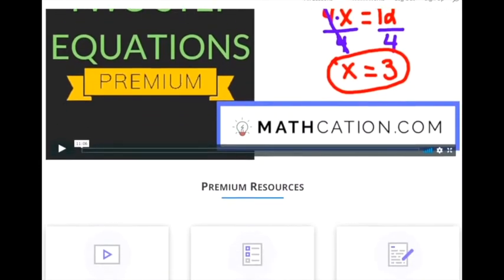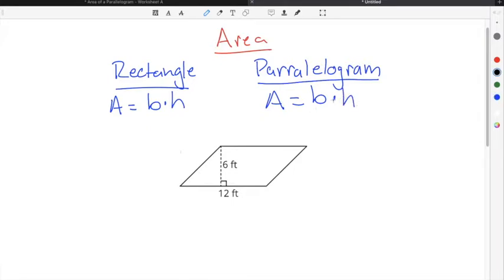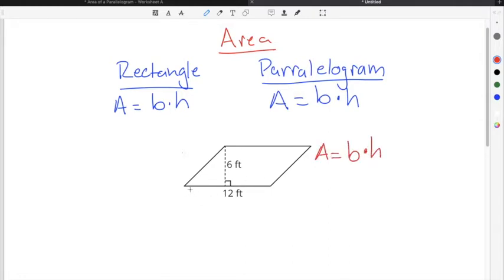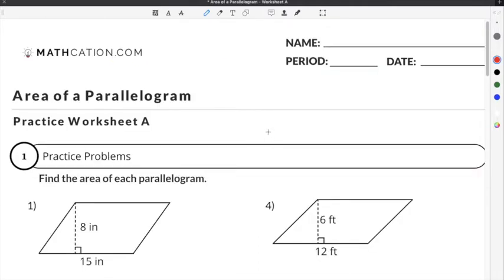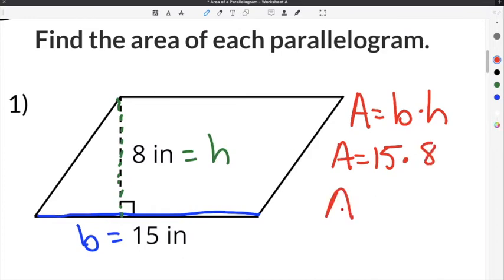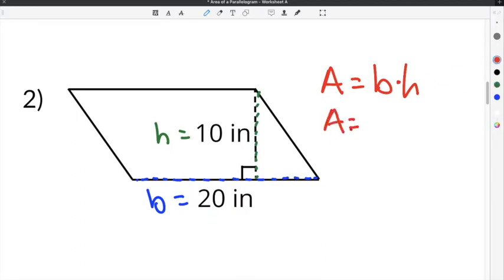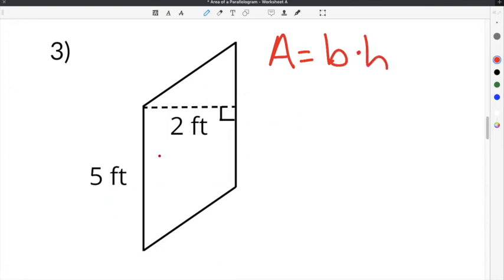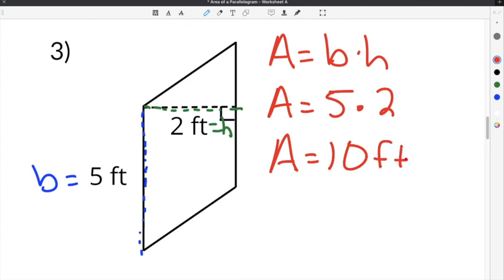How to find Area of a Parallelogram | 7th Grade | Mathcation.com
How to find Area of a Parallelogram

A parallelogram is a 2-D four sided figure that has two different sets of parallel sides. The sides that are across from each other are always the same length in size. The angles that are across from each other always have the same degree measure. In order to find the Area of a Parallelogram, you have to multiply the length of the base by the length of the height. Finding the Area of a Parallelogram follows the same formula as finding the area of a rectangle. The difference is that a parallelogram may have slanted sides that are not at a 90 degree angle, so you cannot use the side length as the height. The height will always be at a 90 degree angle, or perpendicular, to the base.Typically, you will see a dotted line in a parallelogram that represents the height.